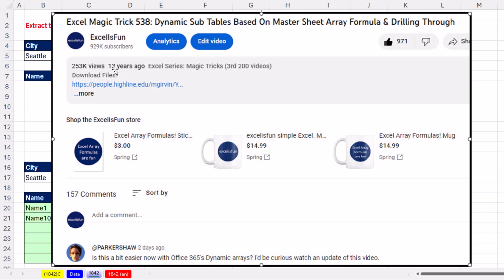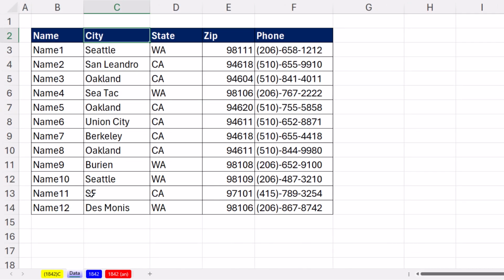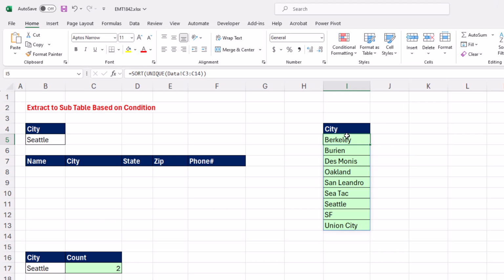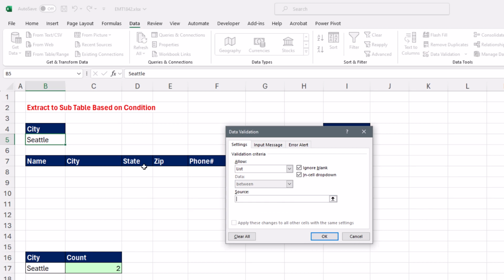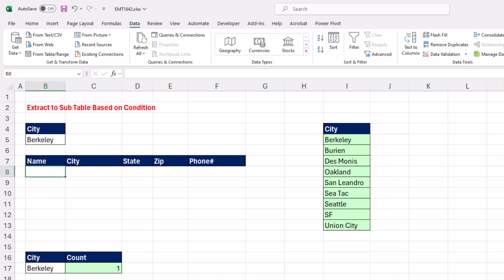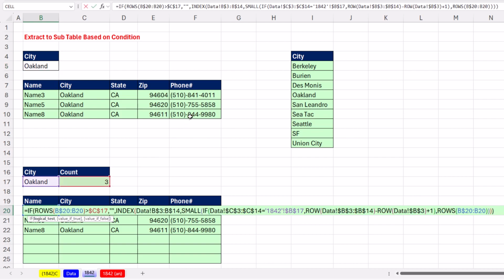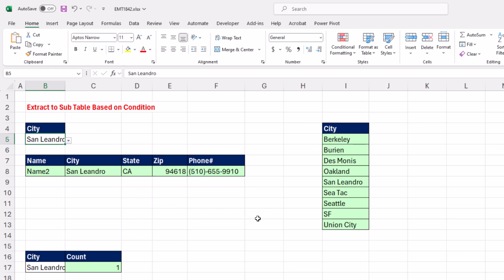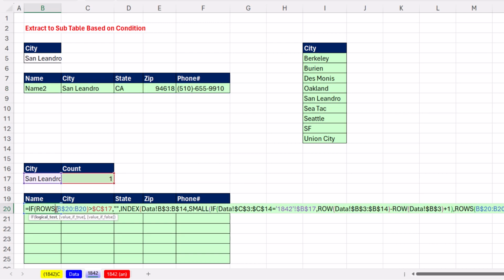FILTER Function to Create Sub Table from Master Table. Data Validation Too! Excel Magic Trick 1842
Learn about how to use the FILTER function to create sub tables based on a master table. Also learn how to create a unique sorted list of city names for data validation. Learn how to create Conditional Formatting for Dynamic Spilled Arrays.
Topics:
1. (00:00) Introduction
2. (00:05) Filter data set by city name
3. (00:35) UNIQUE and SORT functions to extract a sorted unique list
4. (01:05) Data Validation
5. (01:42) FILTER Function
6. (02:29) Conditional Formatting for Dynamic Spilled Arrays
7. (03:13) Summary
8. (03:23) Closing, Video Links